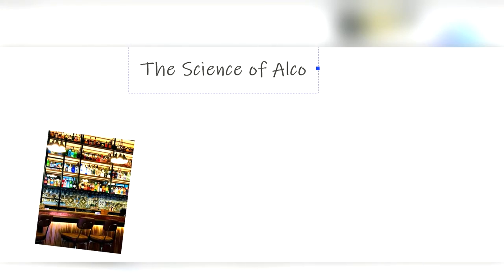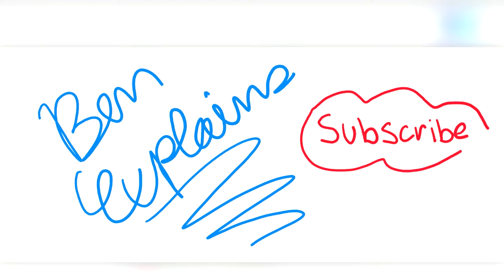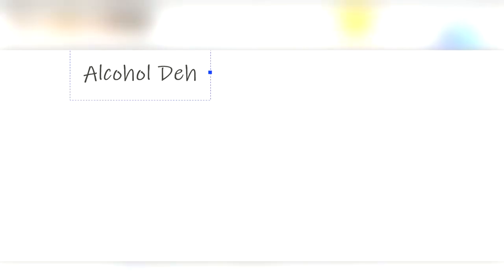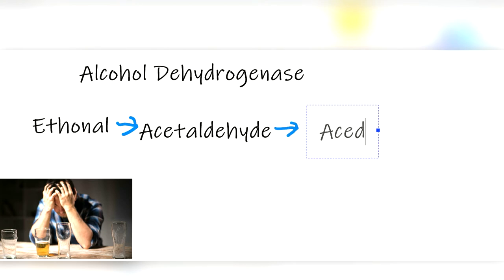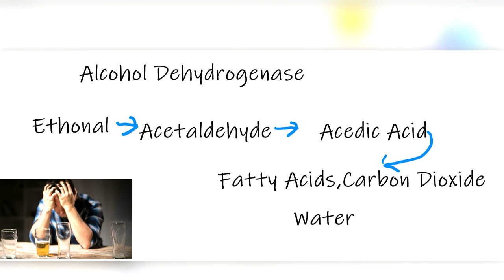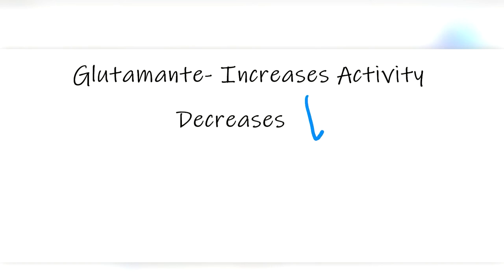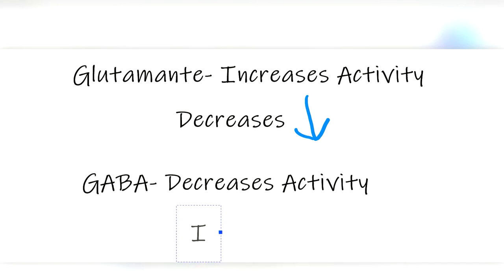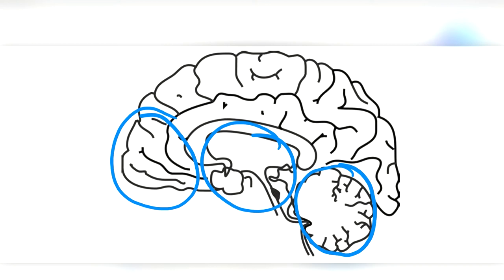The Science of Alcohol & How it Affects our Body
In this video Ben Explains how alcohol gets us drunk. We discuss the path alcohol takes in out body, how our liver handles the alcohol and our brains reaction to alcohol.